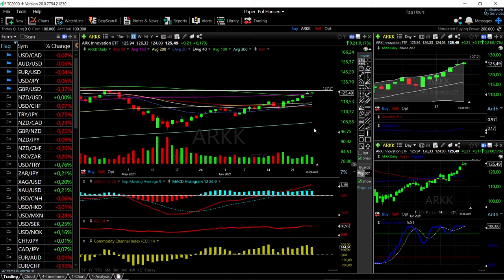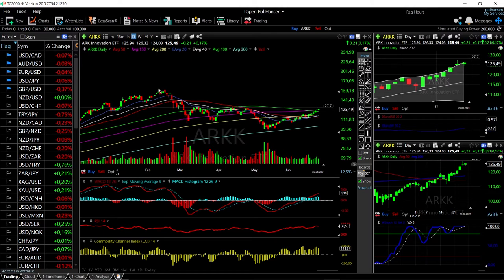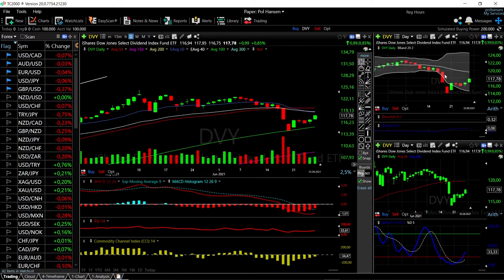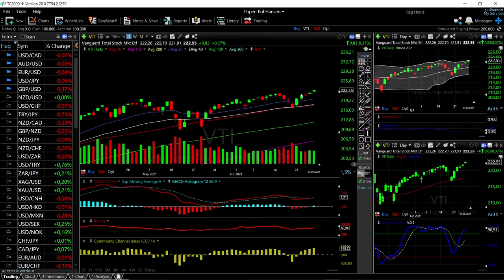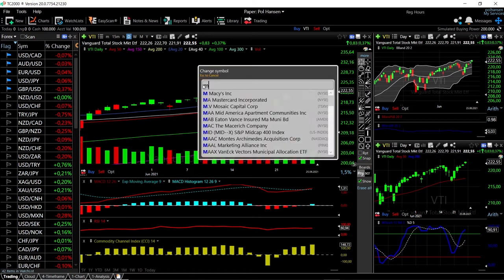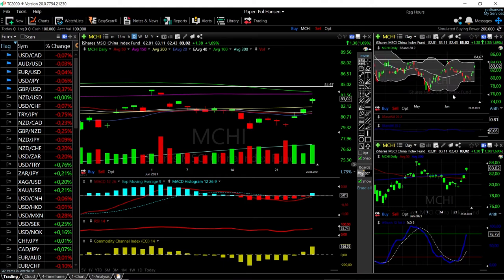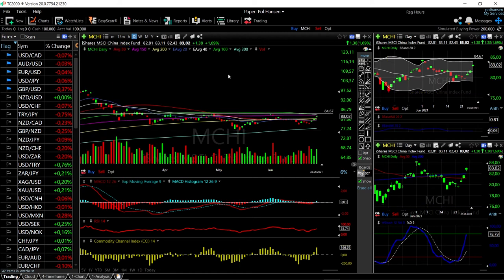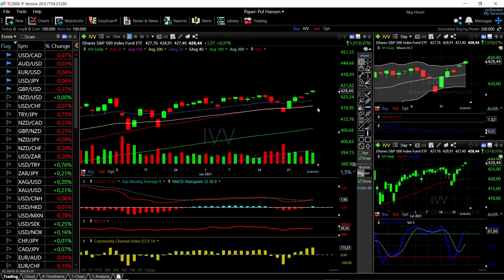ARKK, DVY, VTI, MCHI and IVV forecast for June 28, 2021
Creator of the channel is economist Pol Hansen, which has been a lecturer at Kambsdal Collage in the Faroe Islands since 2012, where he has lectured in macro - micro economics, mathematics, statistics and finance. Kambsdal Collage Investment Games are held annually at the school where Pol Hansen is the main organizer.

The channel dose include information and courses that can be used to trade on the market. However, this channel dose not encourage members to trade and if they do so, it´s at their own responsibility. When conducting trades on the market people should only use money they can afford to lose, people should always try to diversify their portfolio and never use high leverage level as this increases the risk substantially.